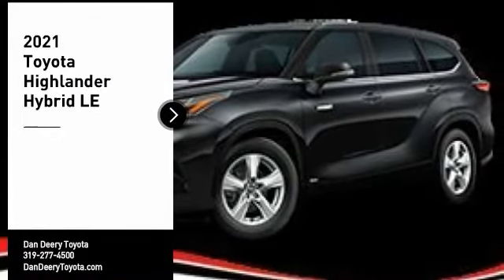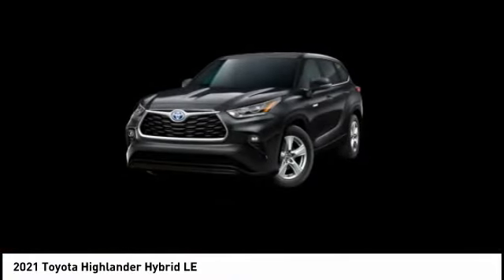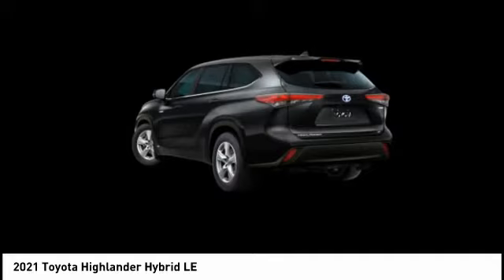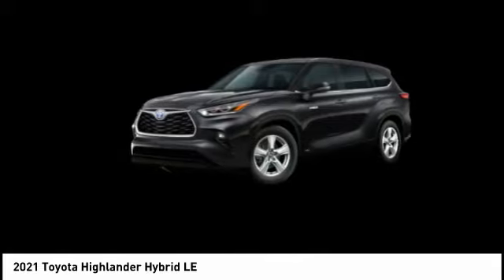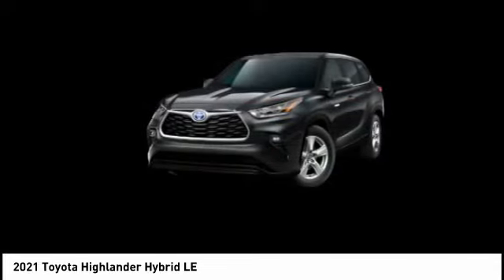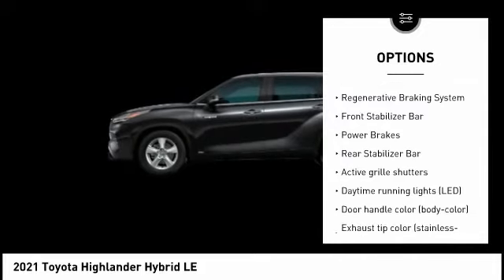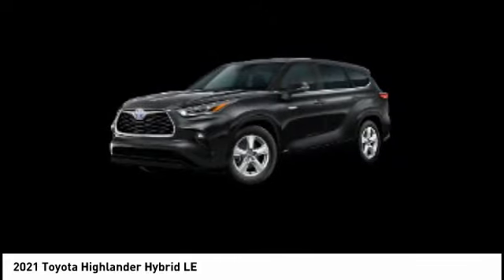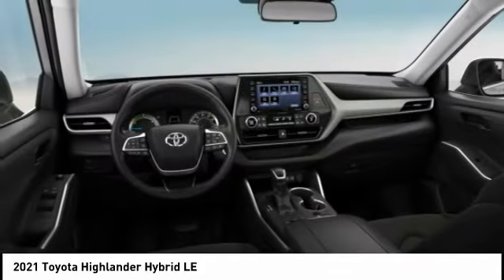2021 Toyota Highlander Hybrid Cedar Falls IA TT34406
2021 Toyota Highlander Hybrid LE

Pick up this Midnight Black Metallic 2021 Toyota Highlander Hybrid, available today at Dan Deery Toyota. This could be the one you've been searching for.